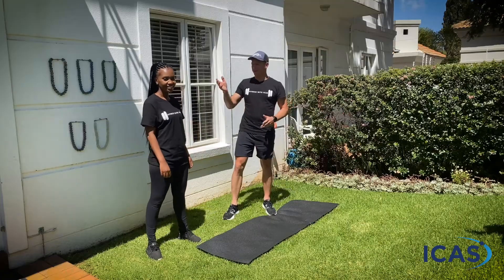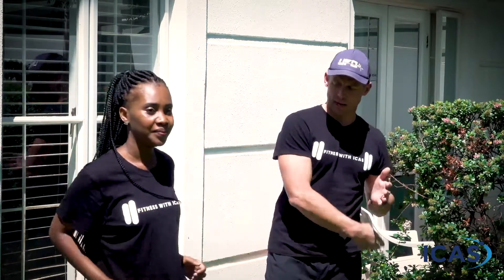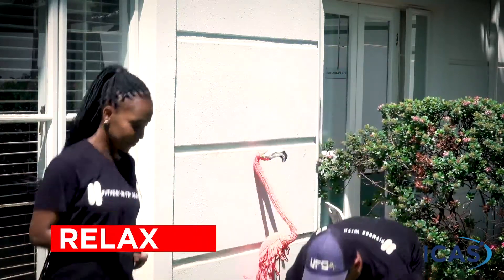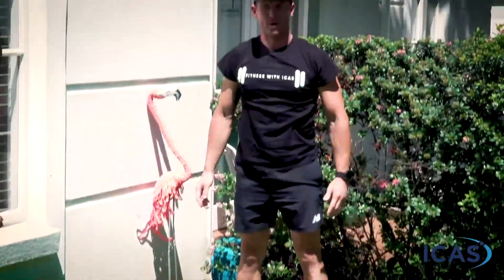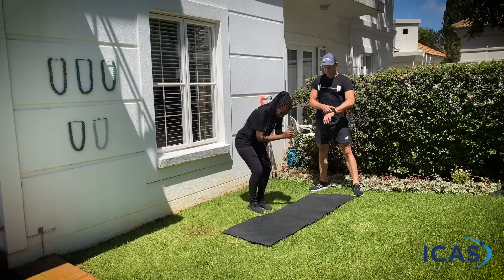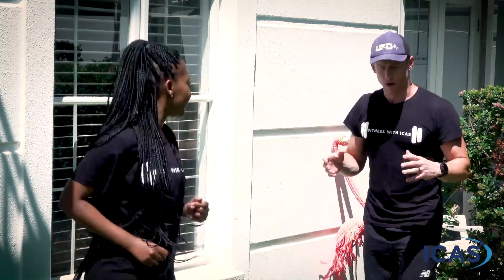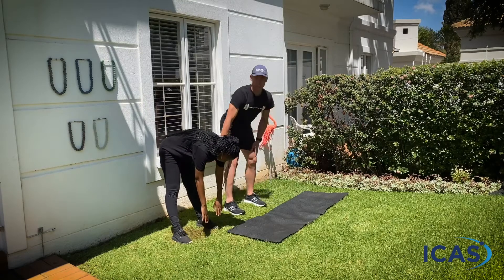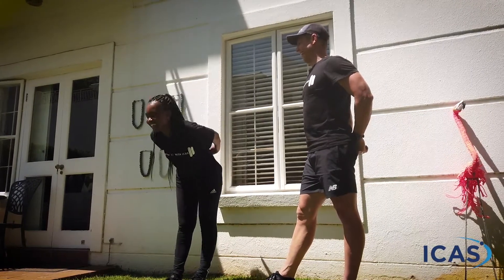Fitness With ICAS: Activate Session With Tshego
In today’s Fitness with ICAS session, Coach Jono Cloete is once again joined by Tshego for an activate session. This session includes a 5 min warm-up, 10 exercises and a 5 min stretch. The exercises are really simple and straightforward, so anyone can do them.